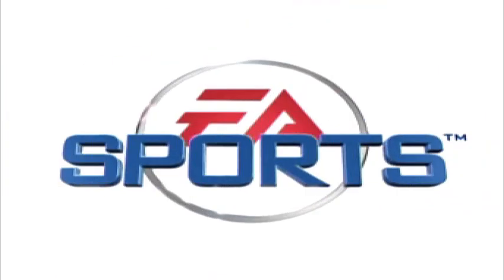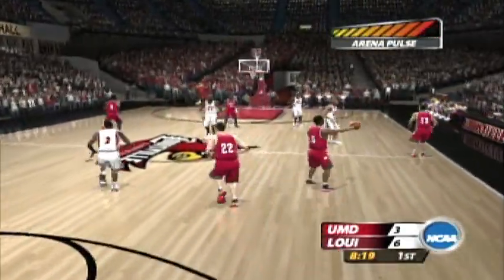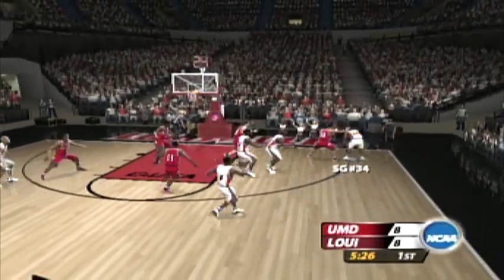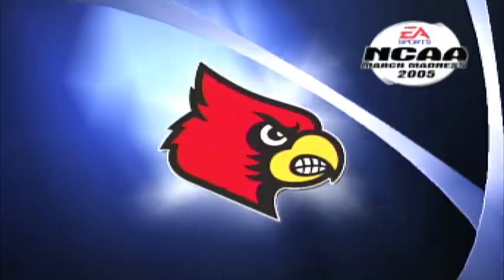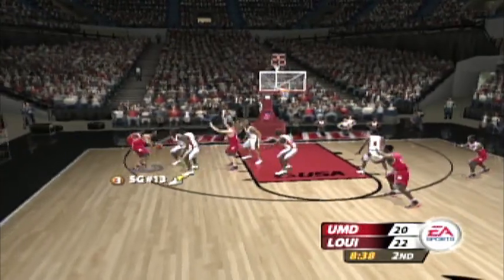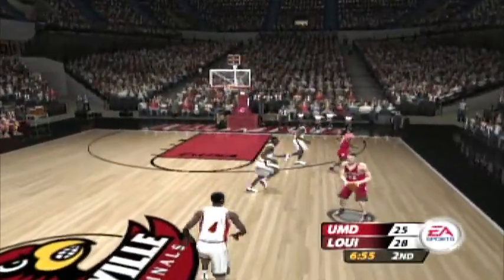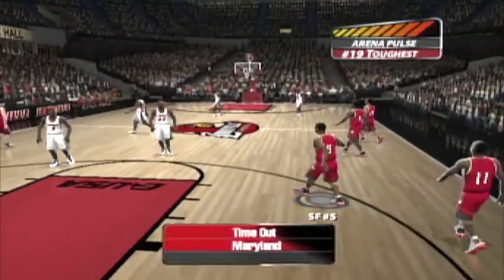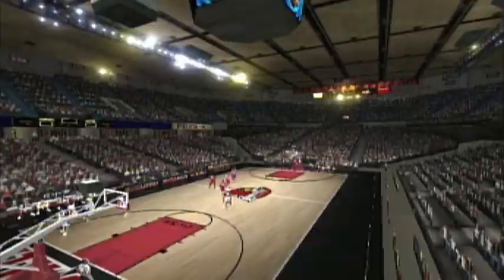NCAA March Madness 2005 - Maryland Terrapins vs Louisville Cardinals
NCAA March Madness 2005 is the 2004 installment in the NCAA March Madness series. Former Connecticut, Charlotte Bobcats, New Orleans Hornets, Washington Wizards, and New Orleans Pelicans player Emeka Okafor is featured on the cover.

The soundtrack of the game uses college band versions of licensed songs. The songs used are "Last Resort" by Papa Roach, "Hey Mama" by The Black Eyed Peas, "Day-O" by Harry Belafonte, "The Middle" by Jimmy Eat World, "A Little Less Conversation" by Elvis Presley, "Hanging by a Moment" by Lifehouse and "Disco Inferno" by The Trammps.

The game received "generally favorable reviews" on both platforms according to the review aggregation website Metacritic.

Series: NCAA Basketball Series

Mode: Multiplayer video game

Publisher: Electronic Arts

Platforms: PlayStation 2, Xbox

Genres: Sports video game, Simulation Game

Developers: Electronic Arts, EA Vancouver